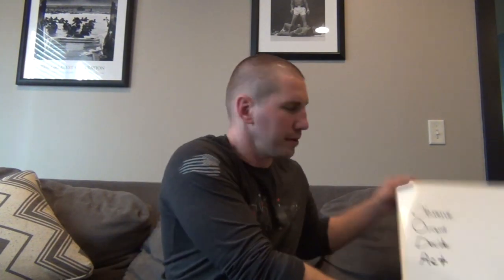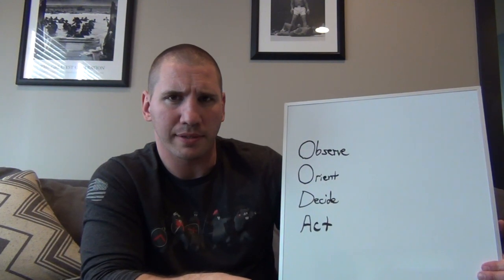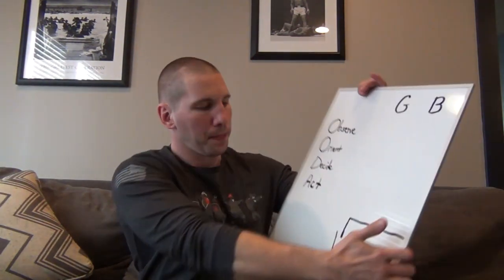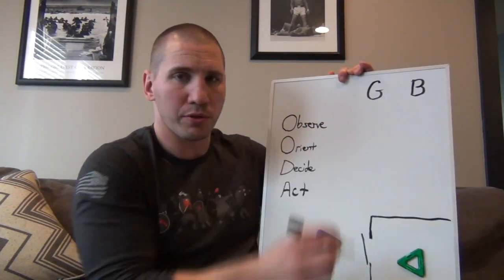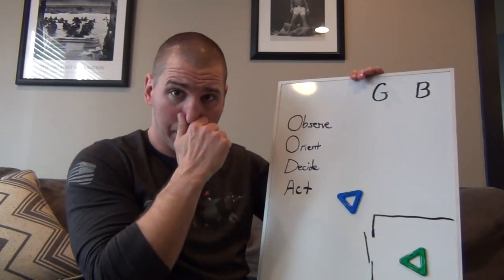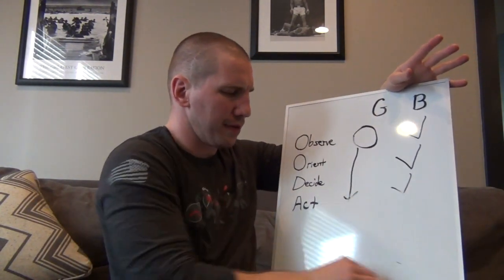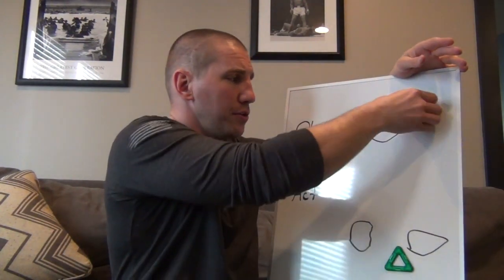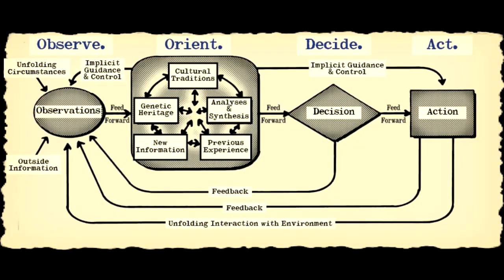CQB - Part 3: OODA Loops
This is the final part of my three part CQB series. In this video I explain OODA Loops and how they apply to CQB and airsoft in general. This video just touches the surface on the concept of OODA Loops. I recommend anyone who is interested to doing some of your own searches into Colonel John Boyd and his theories on decision making and combat. It is fascinating stuff. I will post links to the other two parts of this series below.

Like my content? Consider supporting my channel by purchasing some merchandise from my store. I sell a variety of slings and Gunfather Milsim patches. You can find them here: